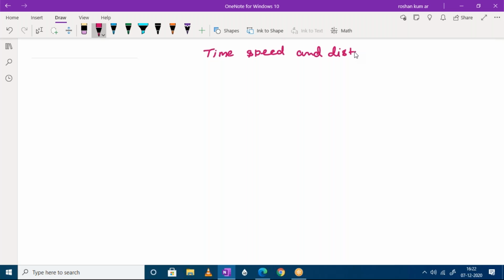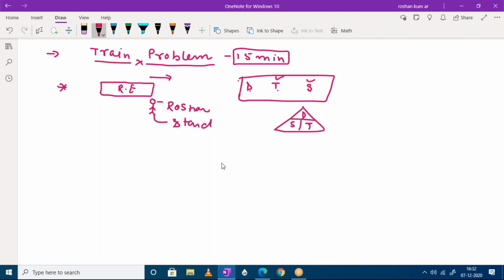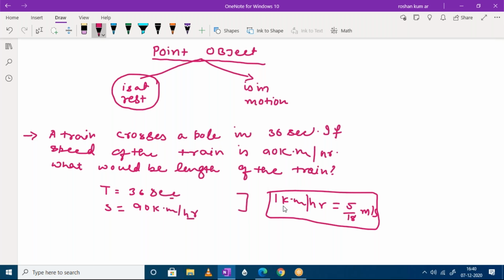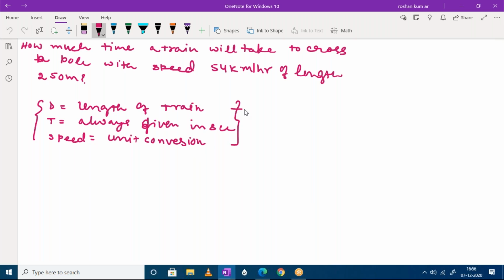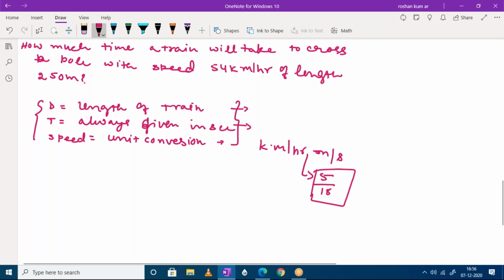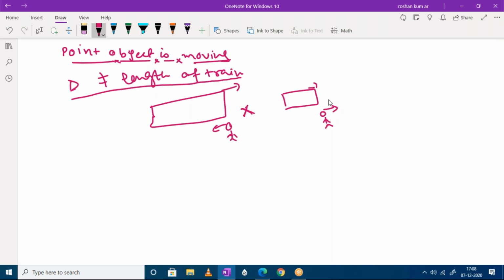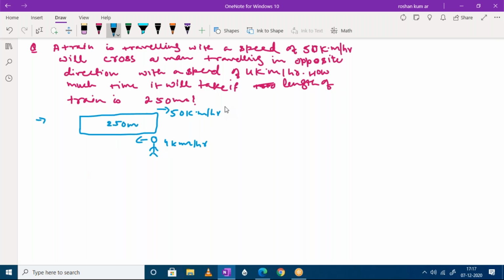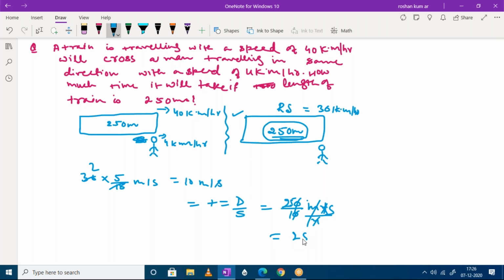Wipro Elite National Talent Hunt 2021 (NTH) | day 8